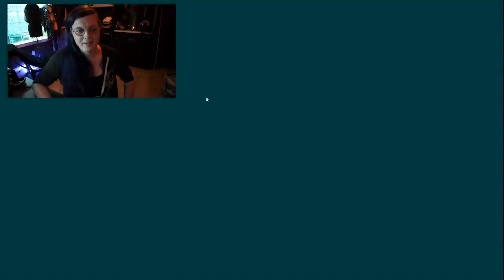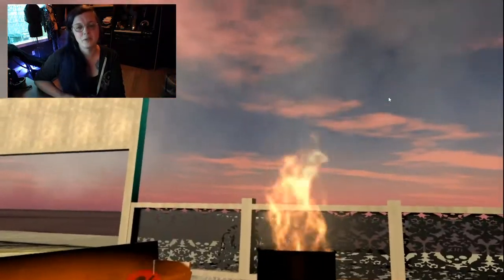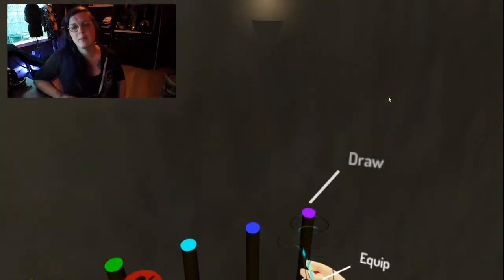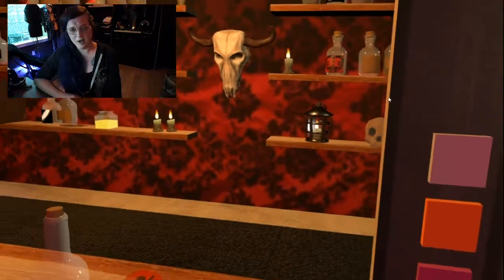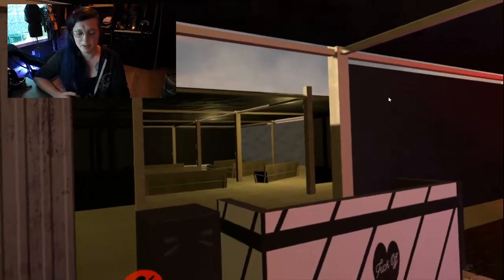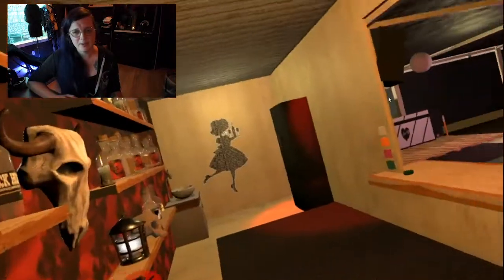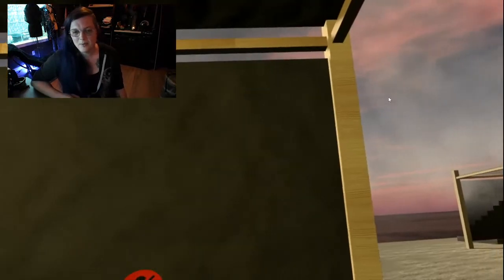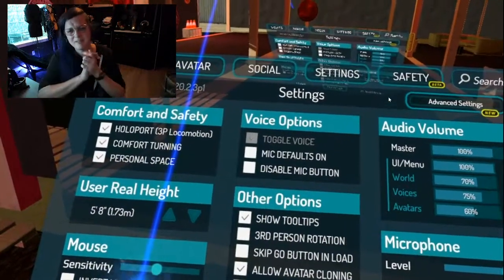VRChat - Black Hole Bar Update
Update on the progress on the Virtual BHB - Do a quick walk through and show off some of the feature that are in the VR environment. Theses are roughly all the same assets you will see in the upcoming Virtual burning Man events if they all get accepted into those projects.